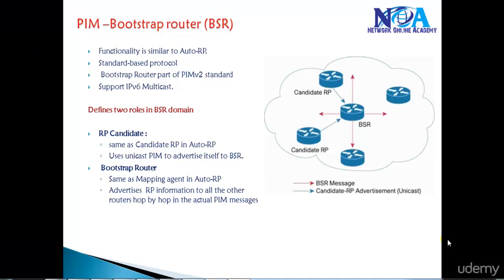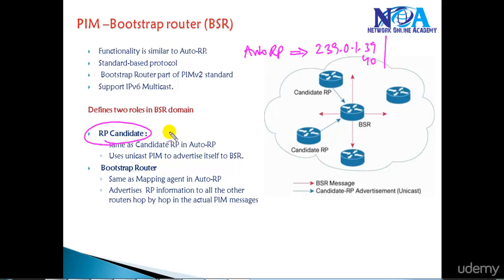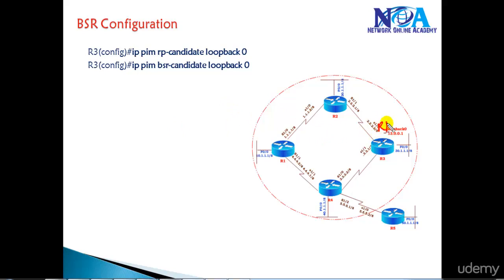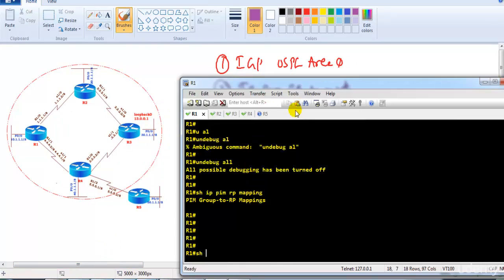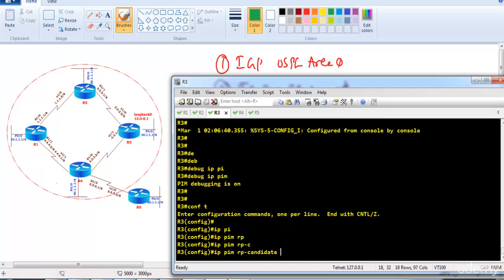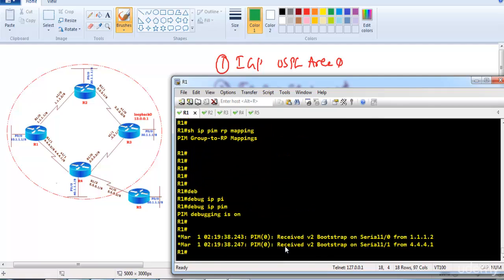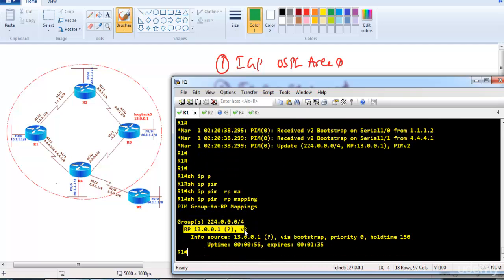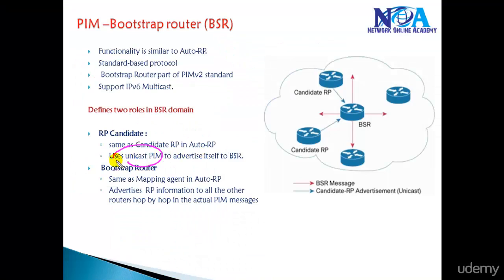008 PIM Bootstrap Router